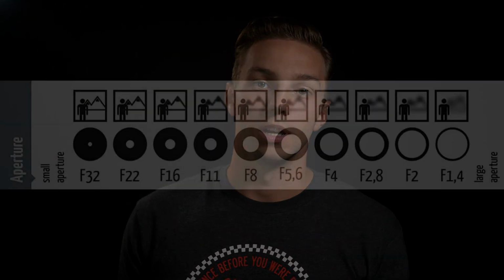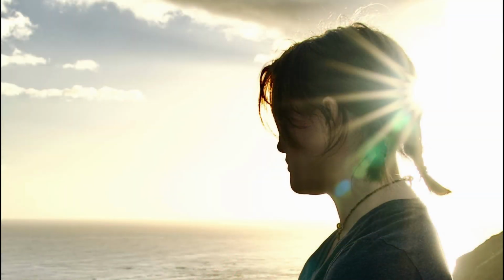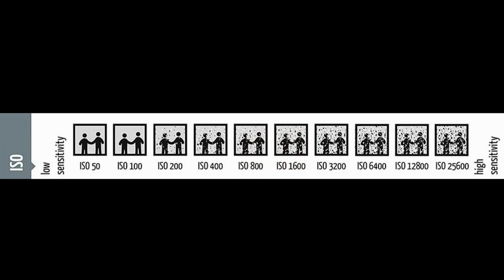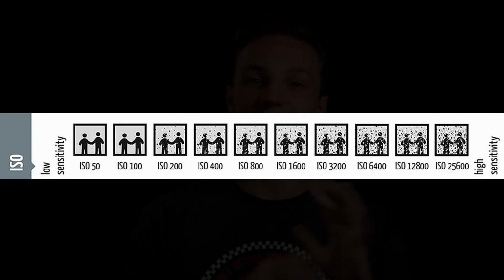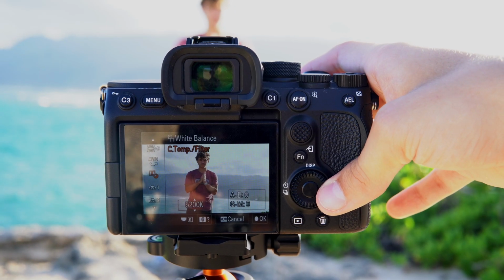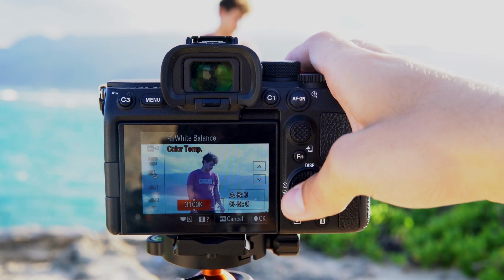4 Camera settings EVERY Filmmaker should MASTER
Equipment used
Sony a7sIII